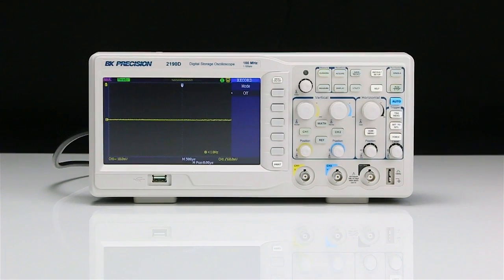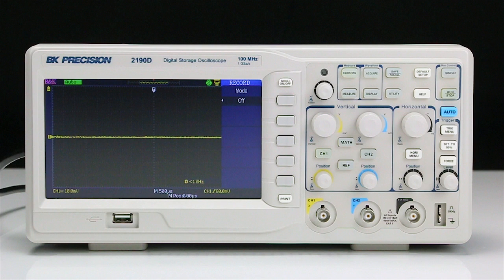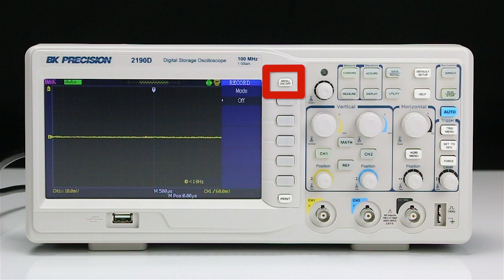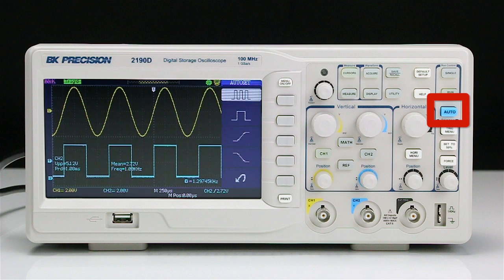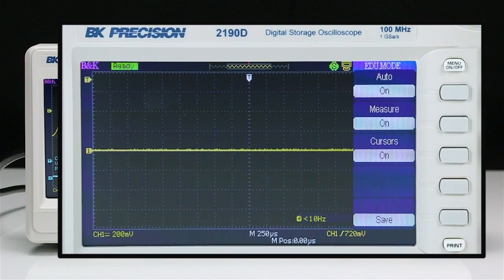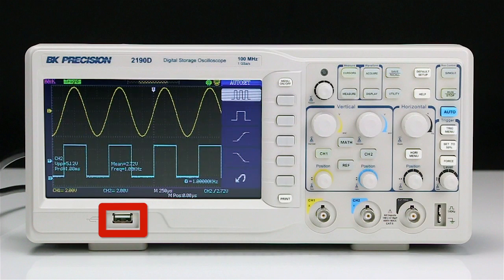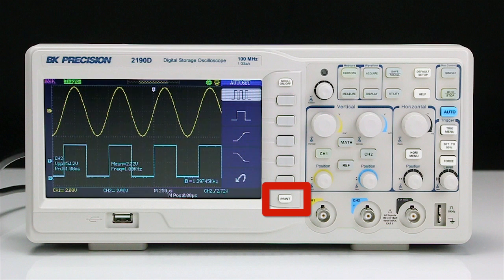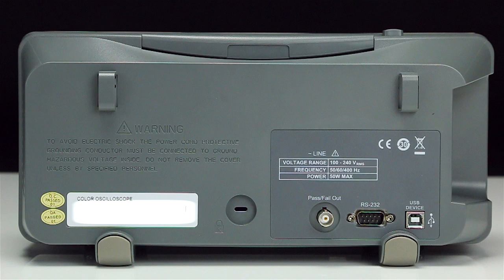Model 2190D - 100 MHz, 1 GSa/s, 2-Ch Digital Storage Oscilloscope Overview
Model 2190D is a two-channel, 100 MHz, 1 GSa/s, Digital Storage Oscilloscope, packed with features usually found on more expensive scopes. With advanced triggering capabilities, long waveform memory up to 40,000 points, and extensive features such as pass/fail limit testing, digital filtering, waveform recorder, and 32 automatic measurements, this oscilloscope offers powerful tools in a small affordable package.